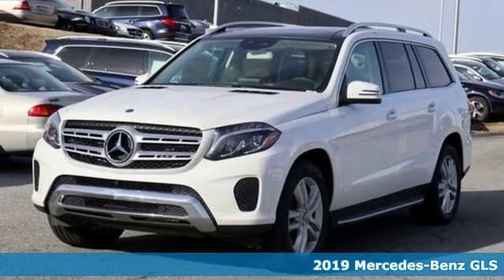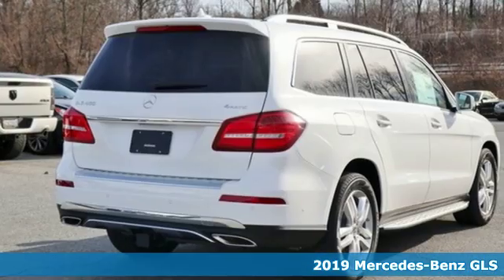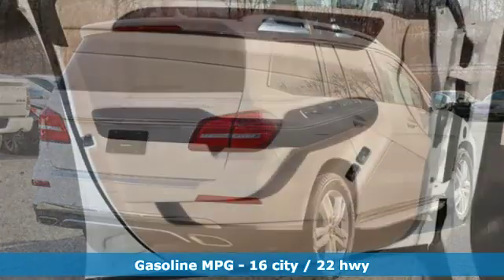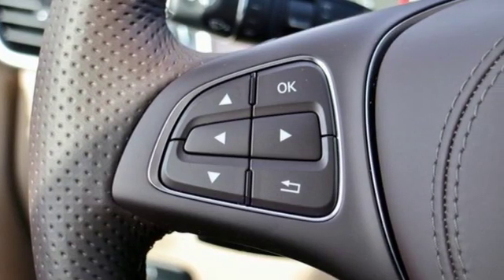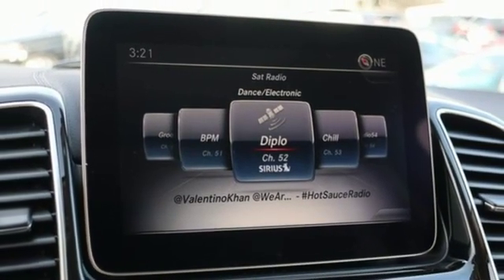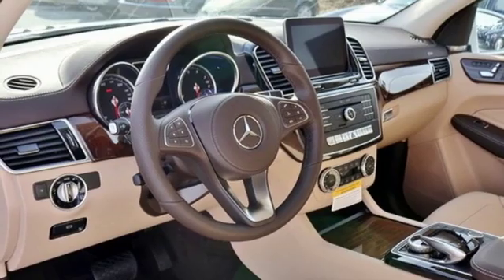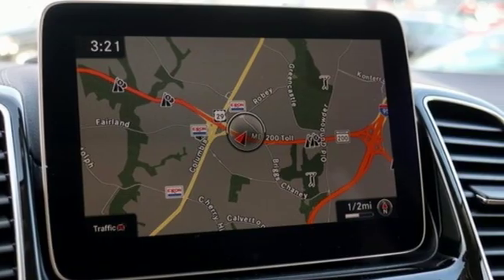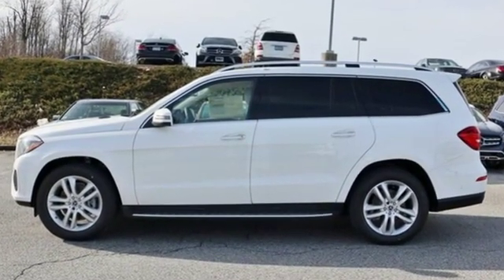New 2019 Mercedes-Benz GLS Silver Spring MD Washington-DC, MD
Year: 2019
Make: Mercedes-Benz
Model: GLS
Trim: GLS 450
Engine: V6
Transmission: 9-Speed Automatic
Color: White
Interior: Silk Beige
Stock #: J90588
VIN: 4JGDF6EE7KB233528

Address:
3301 Briggs Chaney Rd.